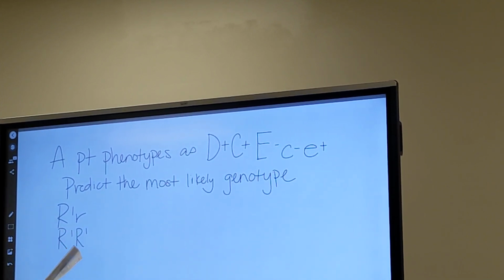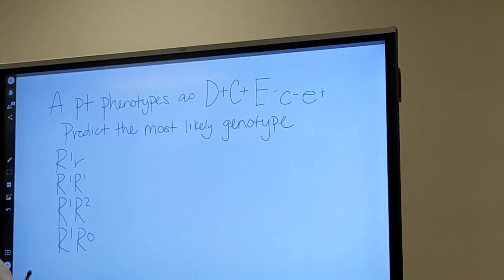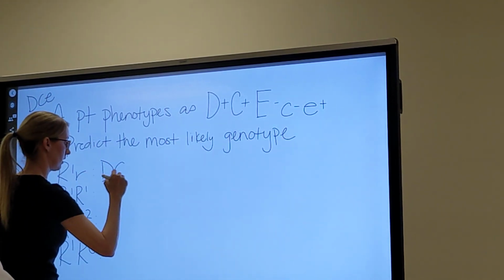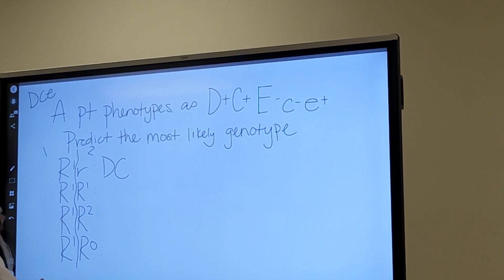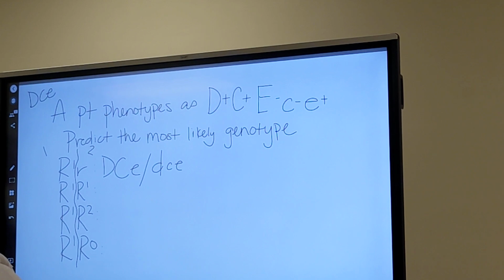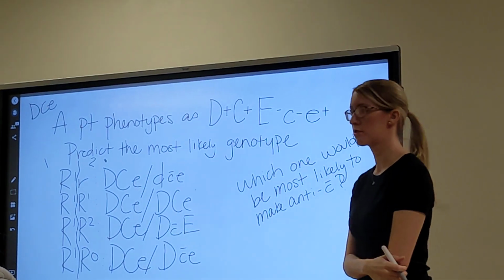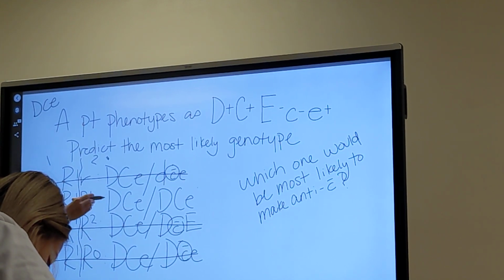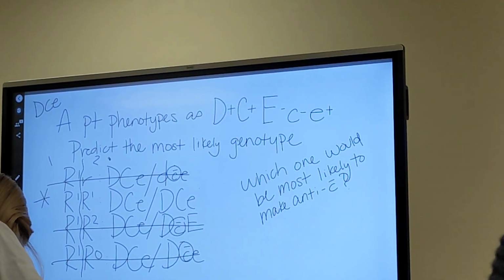extra notes for chapter 6 blood bank